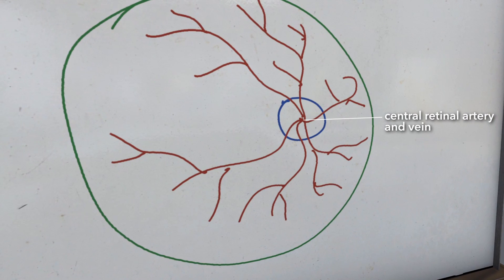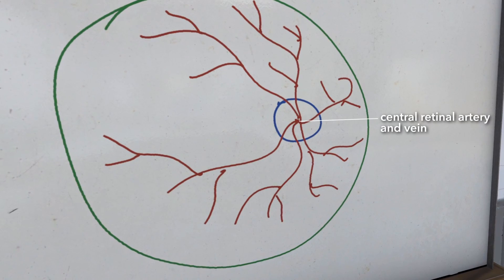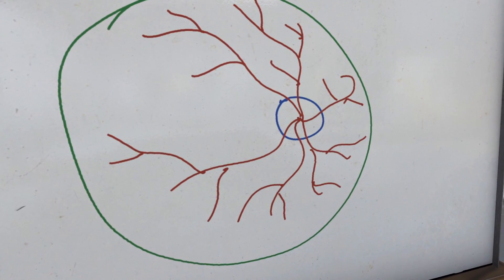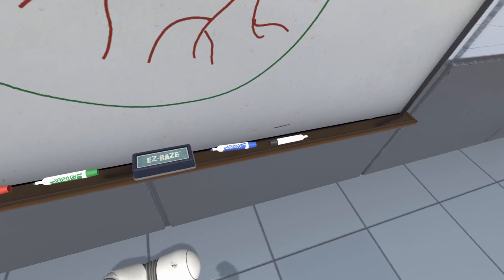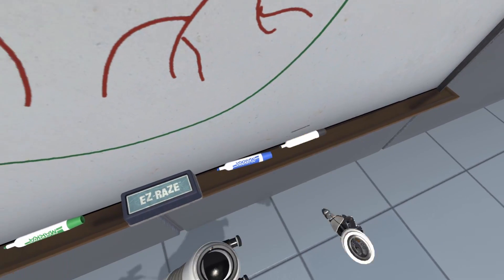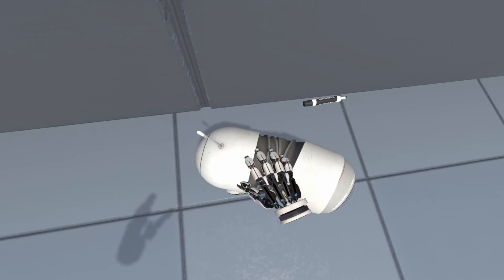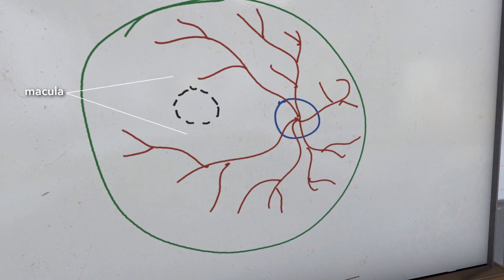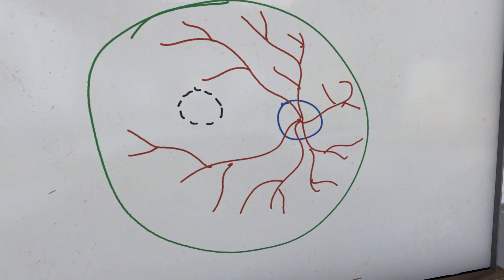Optic disc, macula, fovea, anatomy of the eye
When you look at the retina with an ophthalmoscope what can you see? Let's identify the optic disc, macula and fovea and talk about those parts of the fundus of the eye.

Fundus photograph of right eye by Mikael Häggström, used with permission.